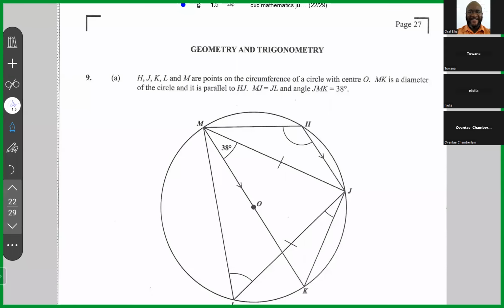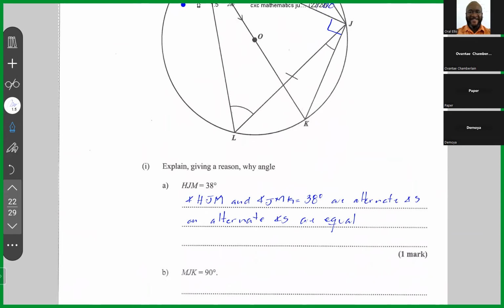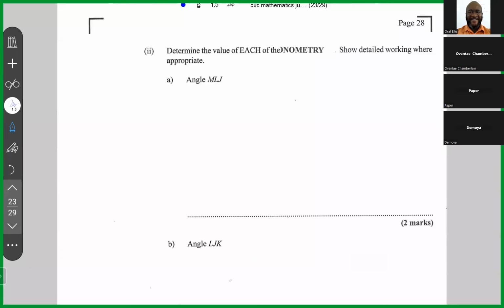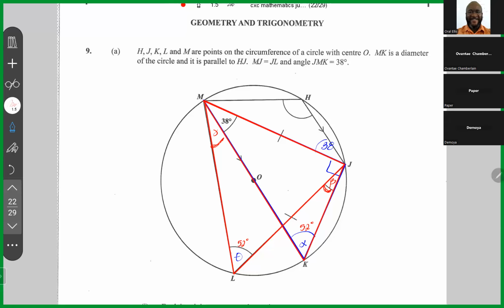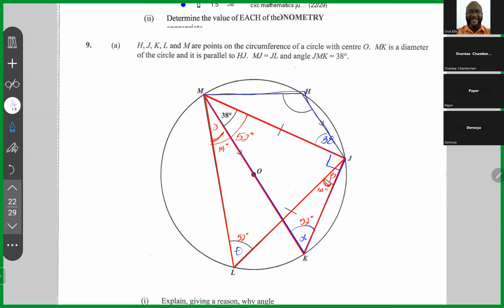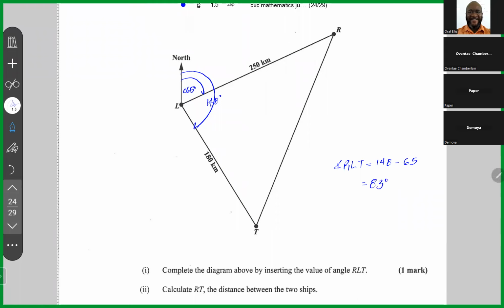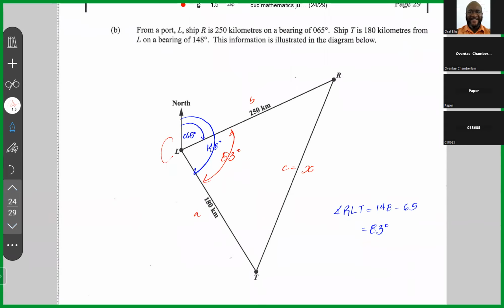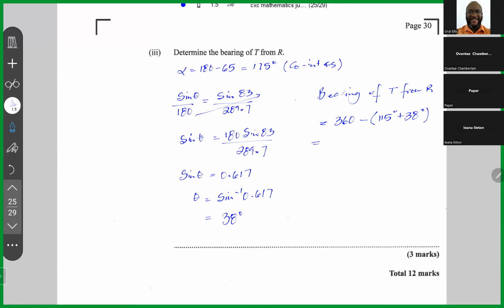CSEC May 2022 Q9